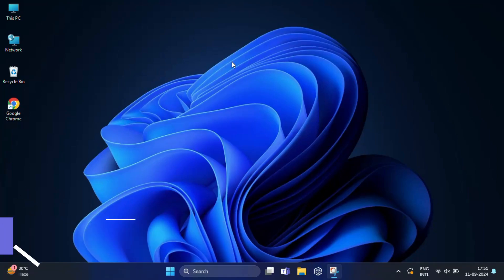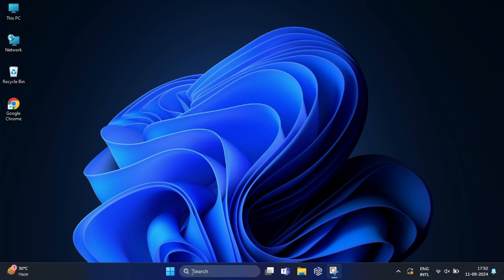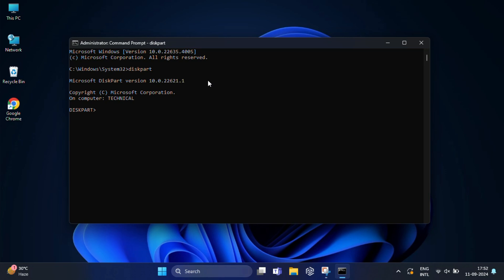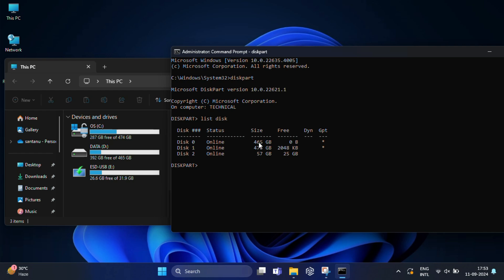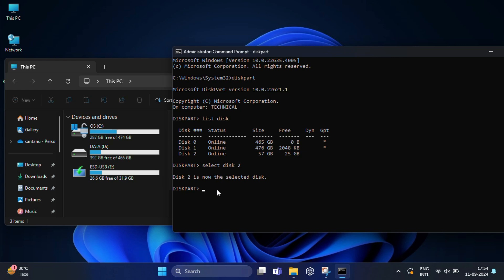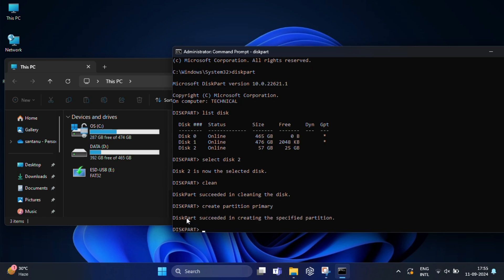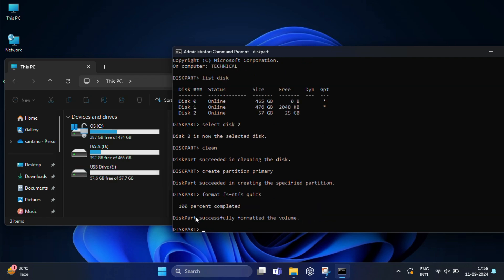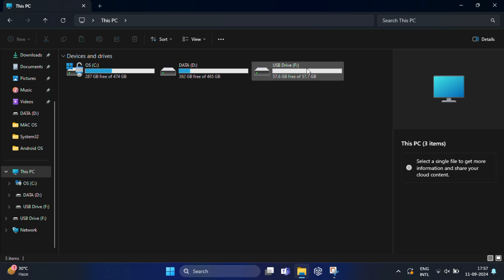How to Convert a Bootable Drive to Normal storage (CMD-Diskpart Method)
In this video, I’ll show you how to convert a bootable USB drive back to normal storage using the CMD-Diskpart method. Sometimes, a normal format won’t work, and the drive remains bootable. With this step-by-step guide, you'll learn how to use Command Prompt and Diskpart to clean and format your USB, turning it back into regular storage that can be used for everyday file transfers.

Commands Used in the Video:
1. Open Command Prompt as Administrator: diskpart
2. List all drives connected to your PC: list disk
3. Select your USB drive (replace X with your disk number, e.g., 2): select disk X
4. Clean the drive (this wipes all data): clean
5. Create a new primary partition: create partition primary
6. Format the drive (choose NTFS or FAT32): format fs=ntfs quick
or format fs=fat32 quick
7. Assign a drive letter: assign

After following these steps, your USB will be ready to use as normal storage.